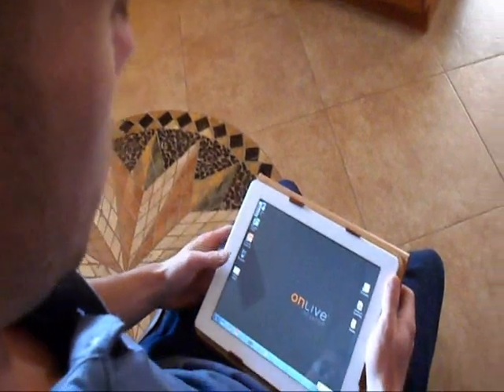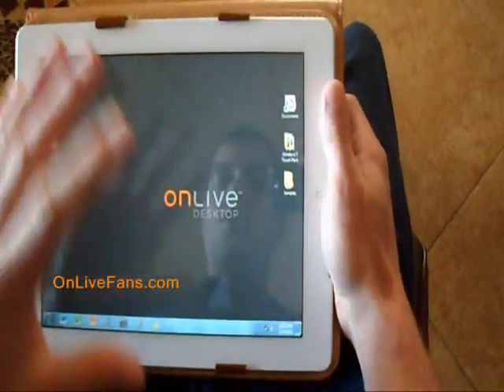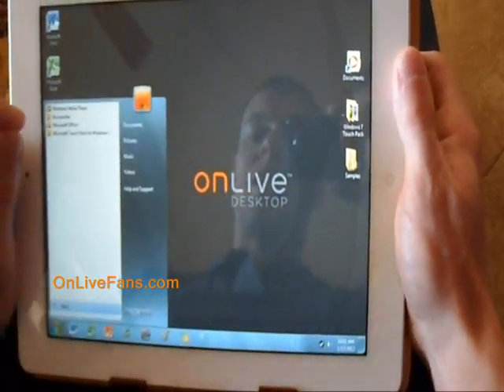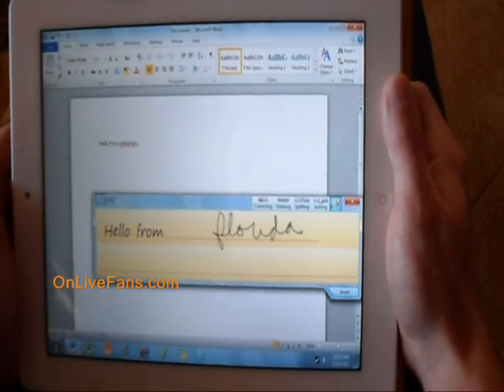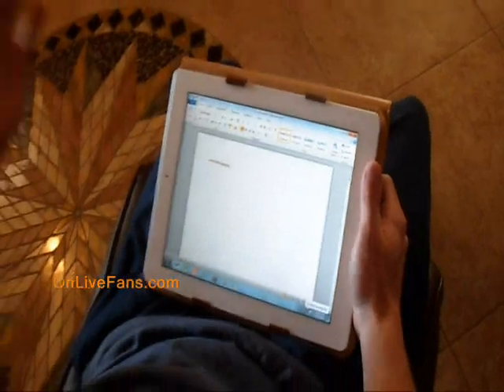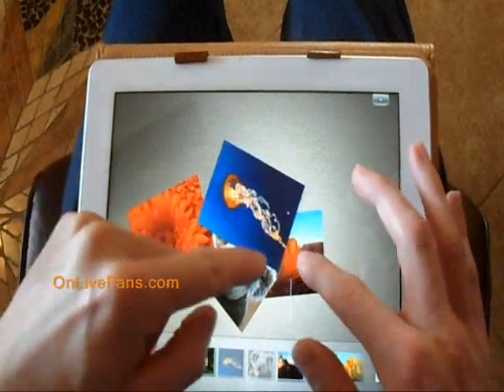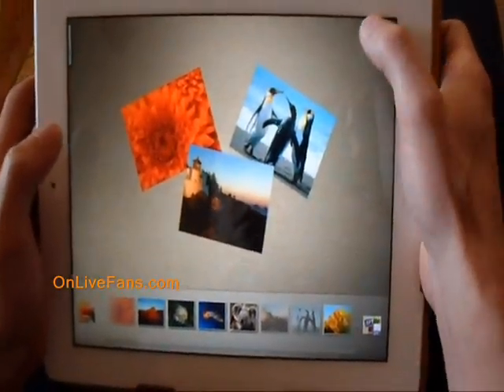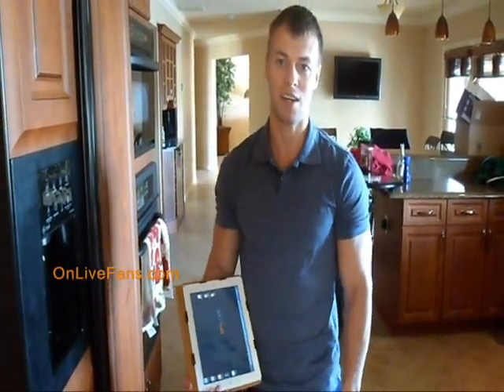Free OnLive Desktop App for iPad - Review & Overview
reviews the Free OnLive Windows 7 Desktop App that is now available to download in the Apple iTunes App Store for the iPad.